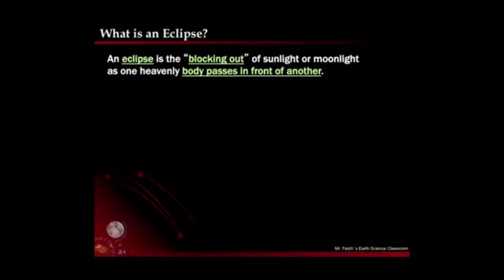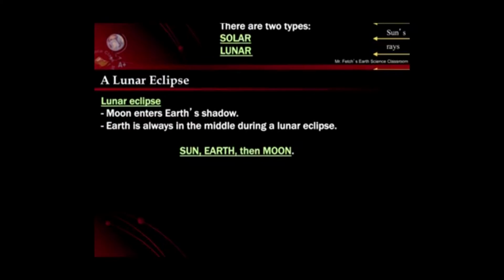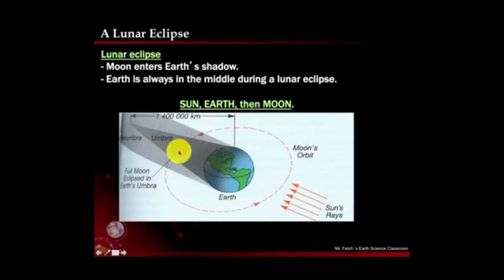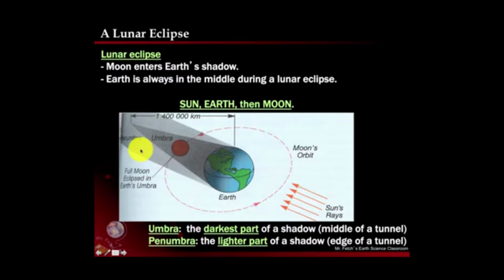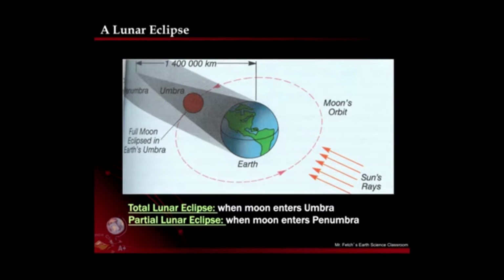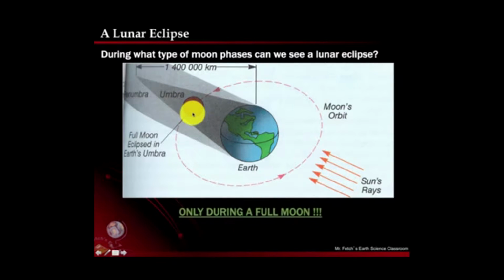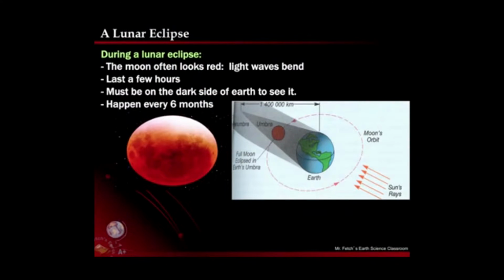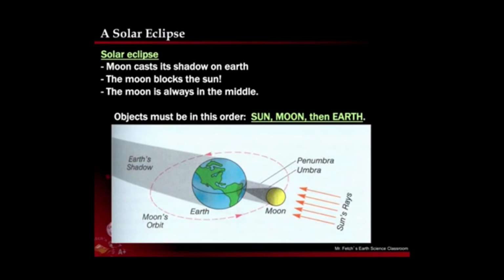Lecture 19: Eclipses cover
alright guys...